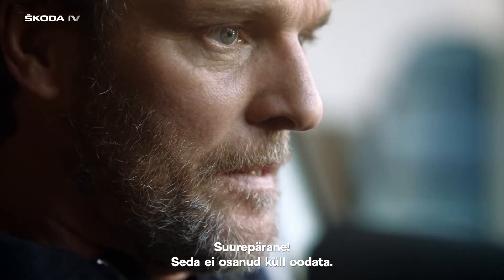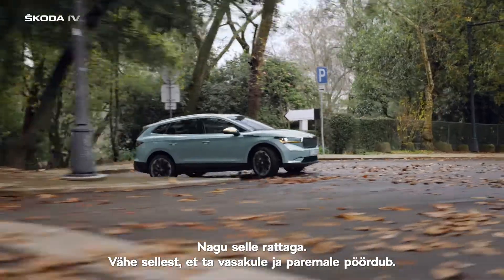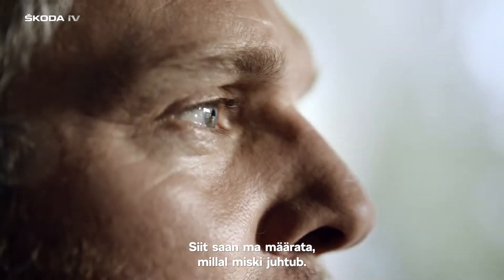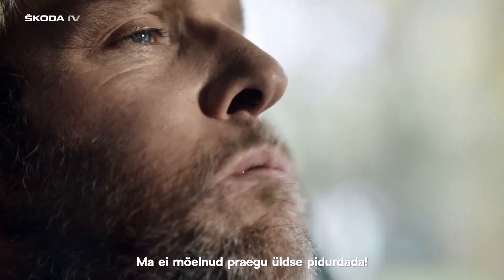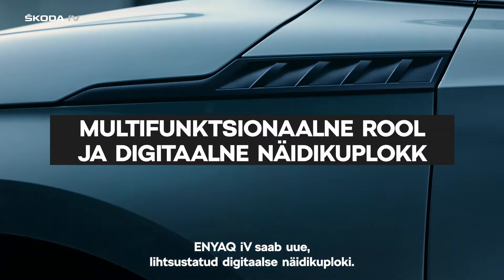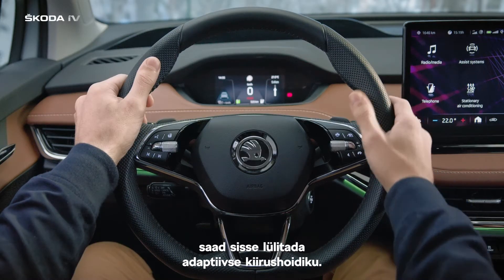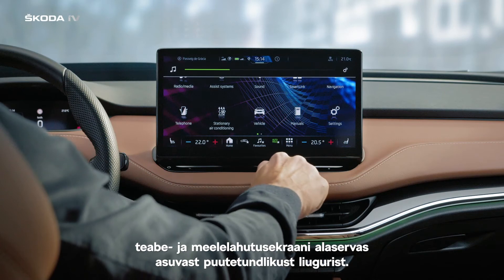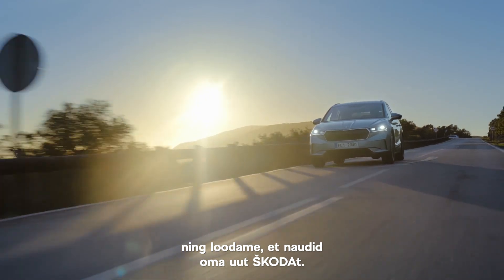ŠKODA ENYAQ iV: Digitaalne näidikuplokk ja rool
ŠKODA - tark valik!